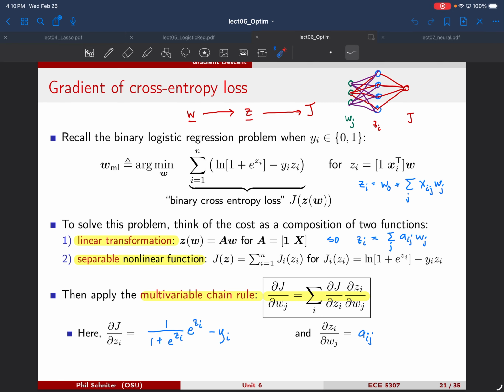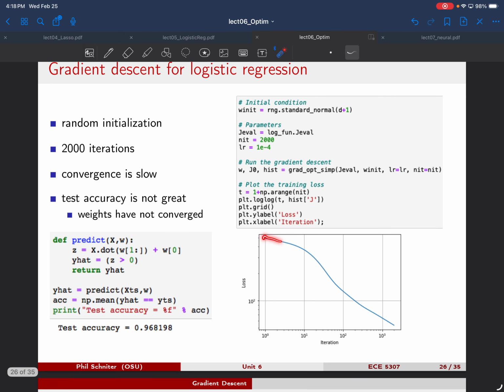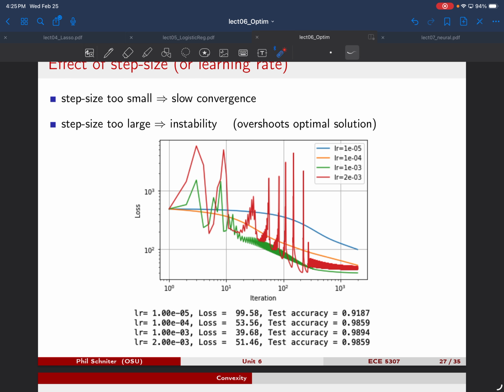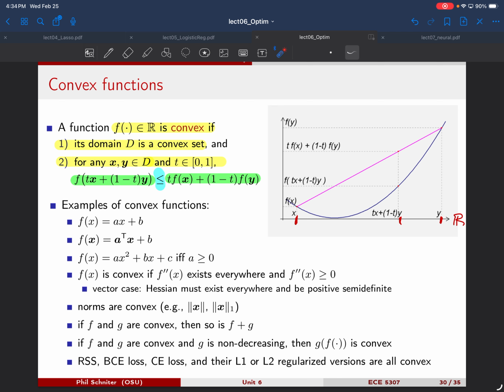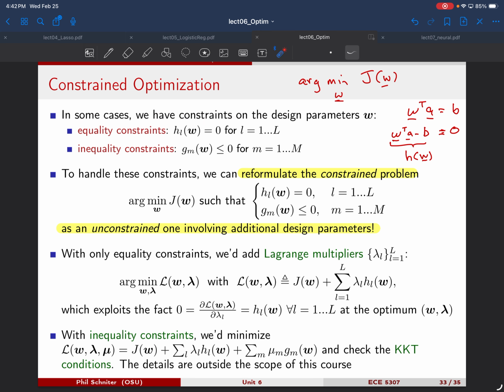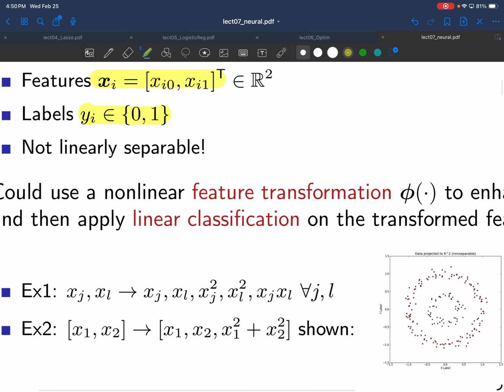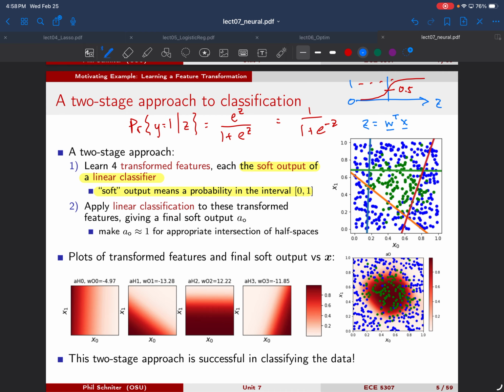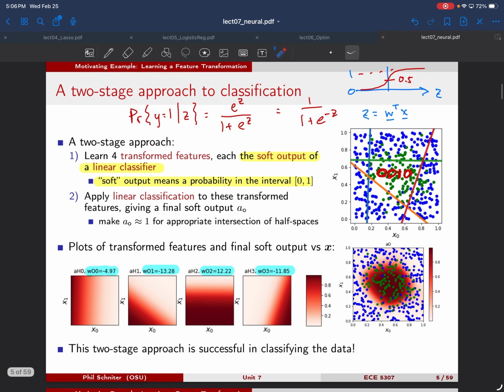Lecture 6d and 7a